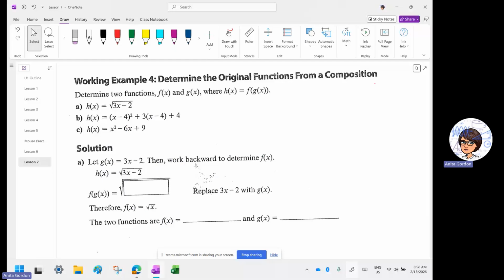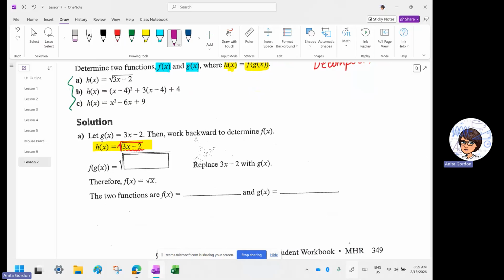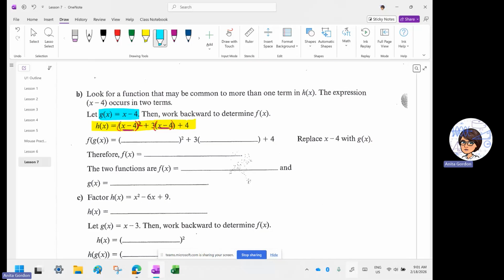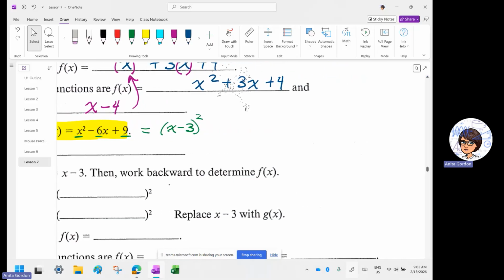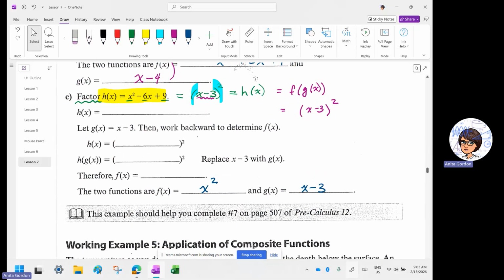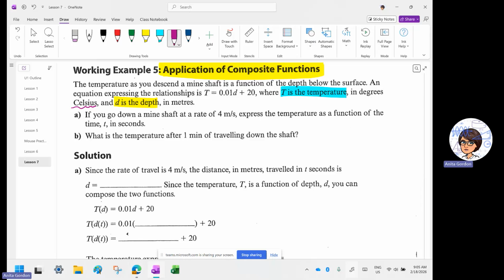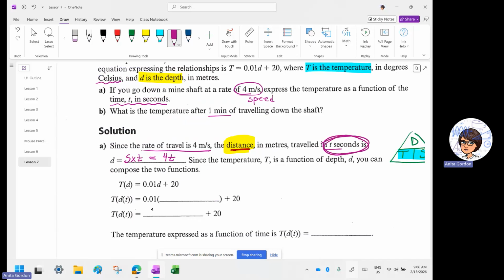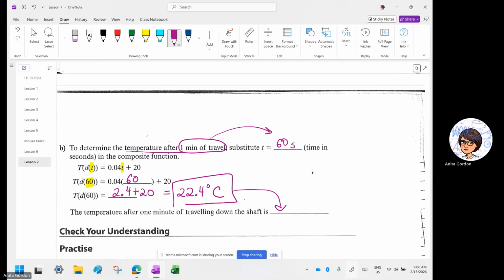U1 L7b Decomposition & Word Problem 2026